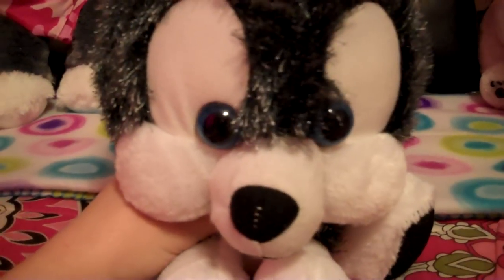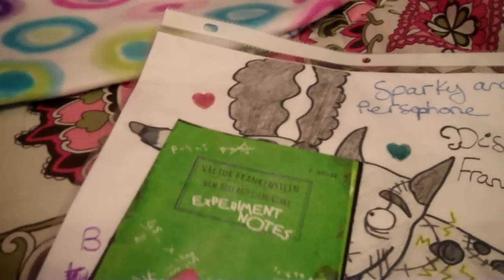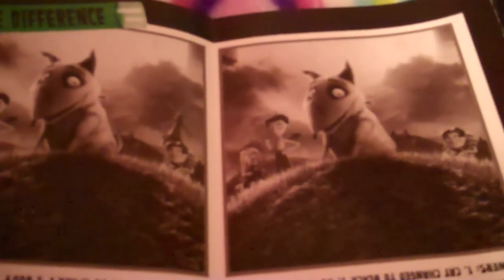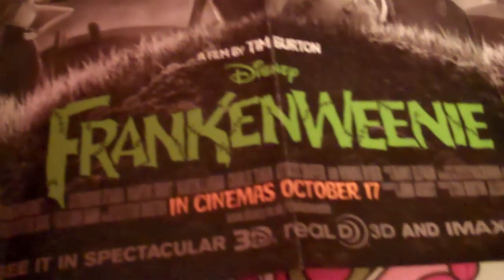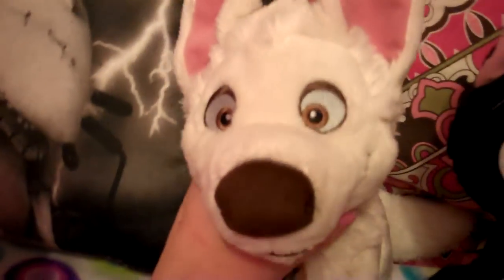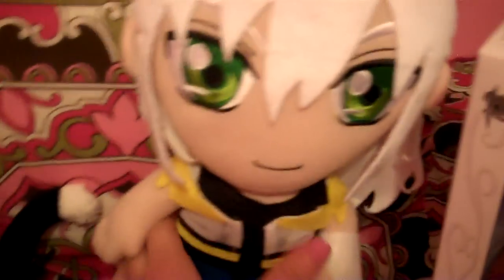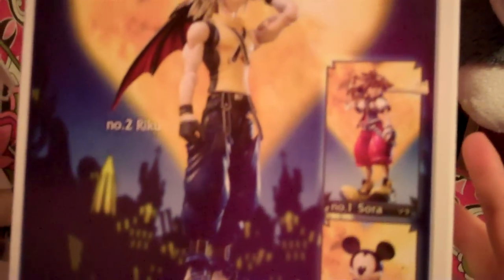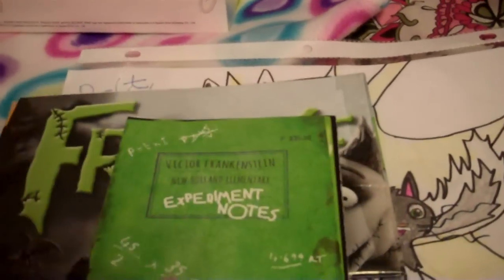My Christmas Gifts From David :D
Thank you soo much I love it all!! :3